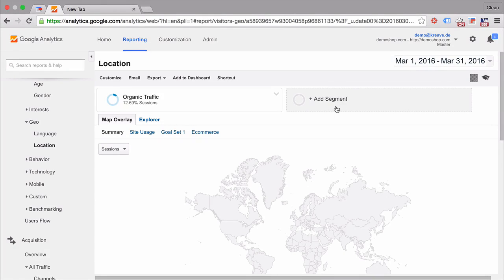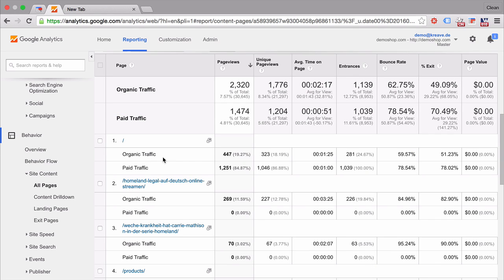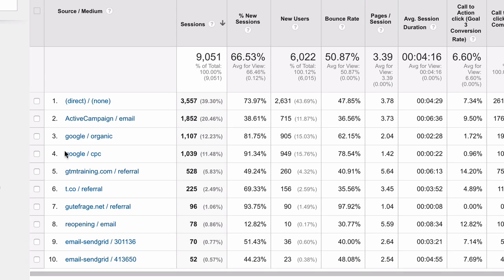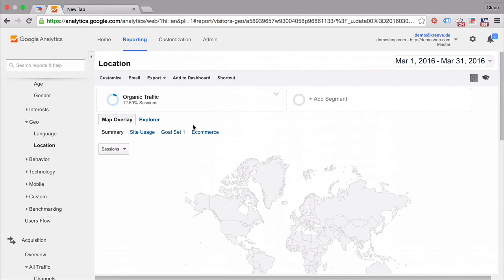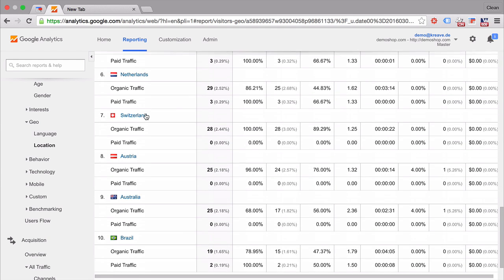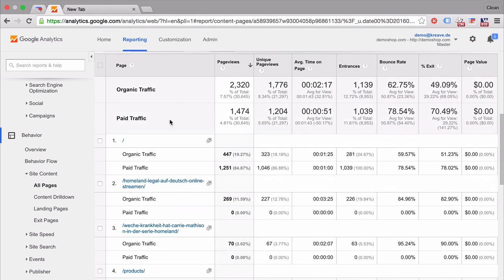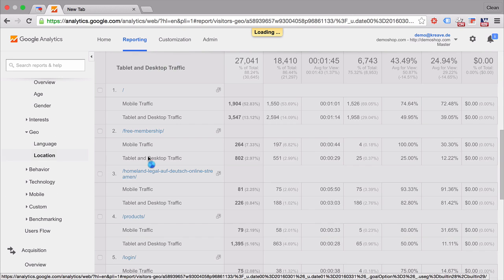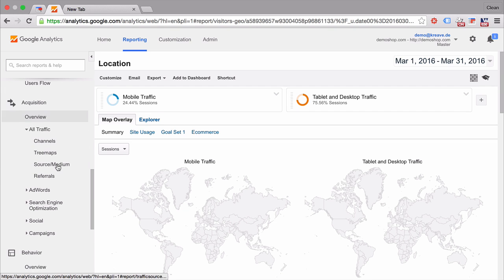Google Analytics Advanced Segments explained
Custom Segments can help break down your existing traffic to give you a more relevant view of your data. In this video we take a closer look at how Advanced Segments can help you turn your data into insights.

OUTLINE:

00:00 - Intro
00:40 - Overview of Advanced Segments
02:00 - Use Case of Advanced Segments
02:48 - Compare Segments
04:37 - Using Built-in Segments
06:25 - Summary